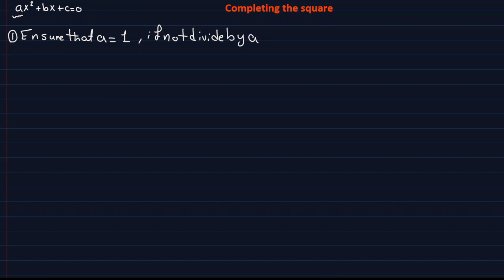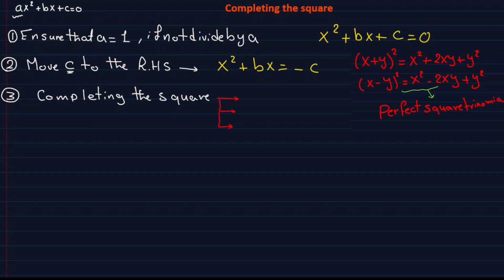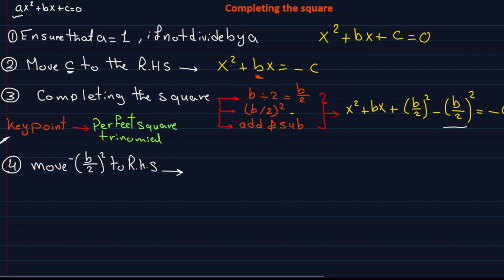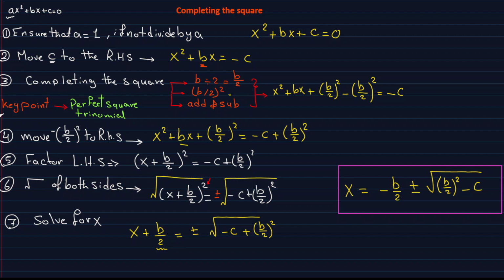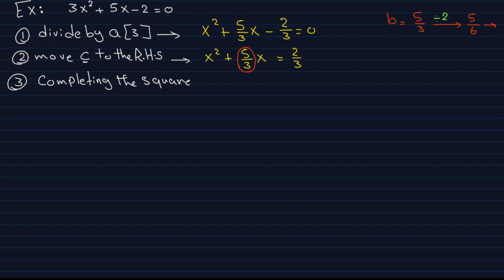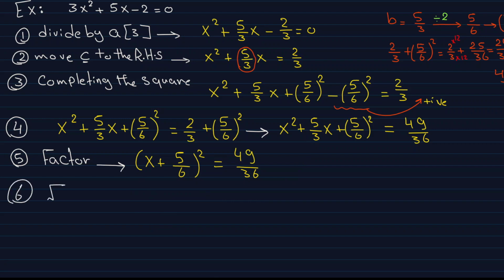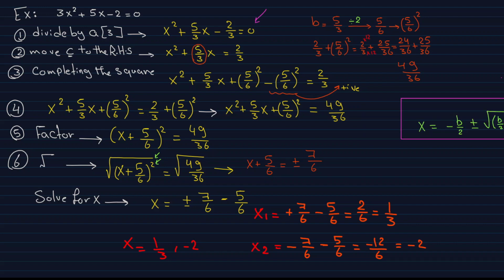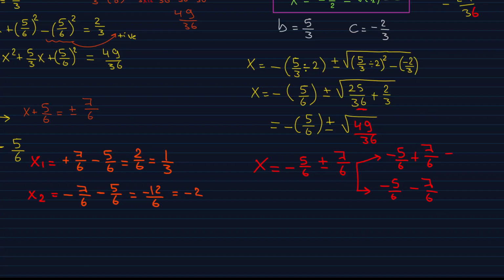Completing the Square: The Missing Piece You've Been Searching For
Discover the complete method of completing the square and understand the derivation behind the formula. This video is designed to provide a comprehensive understanding of solving quadratic equations through completing the square.

Part 1: Deriving the Completing the Square Formula
We begin by deriving the completing the square formula from the standard form of a quadratic equation (ax² + bx + c = 0). This derivation provides a deep understanding of why this method works, going beyond just memorizing steps. Learn how to manipulate the equation, isolate the x terms, and create a perfect square trinomial. We'll cover each step with clear explanations and visual aids, ensuring you grasp the underlying principles. This section is perfect for anyone wanting a solid foundation in completing the square.

Part 2: Solving a Quadratic Equation with a Detailed Example & Formula Application
In the second part, we put the formula into action! We'll walk through a complete example of solving a quadratic equation by completing the square, showing every single step in meticulous detail. No steps are skipped! This detailed example will solidify your understanding and give you the confidence to tackle any quadratic equation. We also demonstrate how the derived formula can be directly applied to solve equations efficiently. Learn how to handle fractions, negative coefficients, and simplify your answers correctly.

Key Concepts Covered:
 * Quadratic Equations
 * Standard Form of a Quadratic Equation
 * Derivation of the Completing the Square Formula
 * Applying the Formula for Completing the Square
 * Step-by-Step Examples
 * Handling Fractions and Negative Coefficients

Who This Video is For:
 * Students learning algebra or pre-calculus
 * Anyone struggling with quadratic equations
 * Those who want a deeper understanding of completing the square
* Those looking for a clear, step-by-step explanation of completing the square.
 * Visual learners who benefit from step-by-step explanations

⏱ Timeline:
00:00 Introduction
00:53 Standard Form of a Quadratic Equation
01:00 Deriving Completing the Square Formula
10:50 Solving Quadratic Equation by completing the Square
17:27 Solving Quadratic Equation by completing the Square Formula